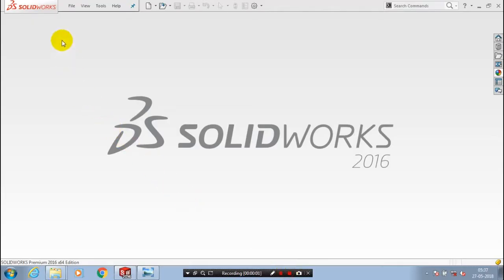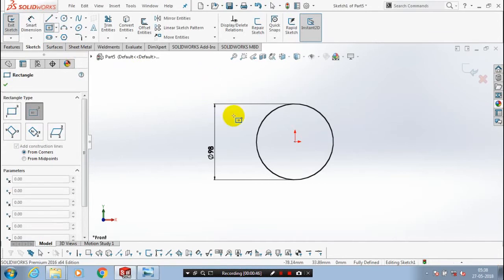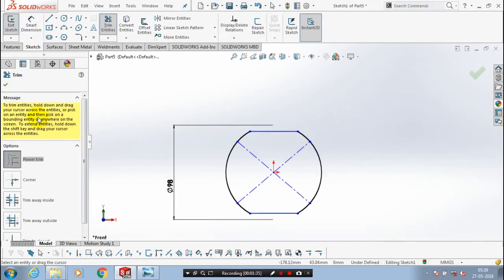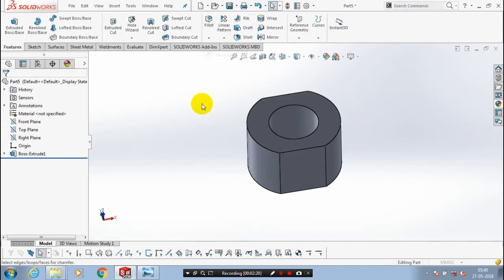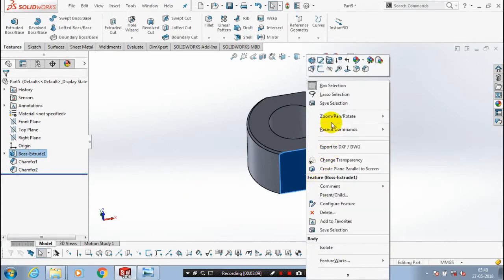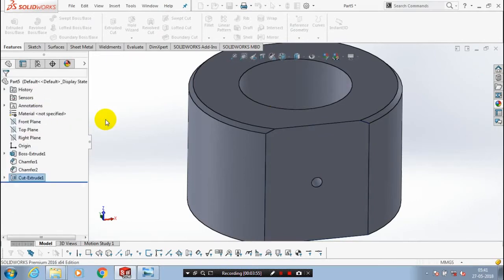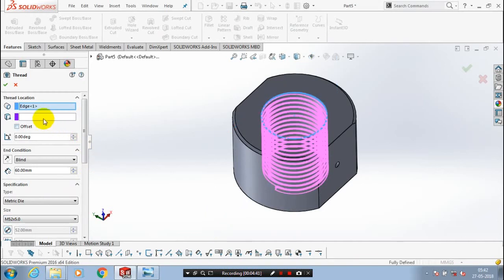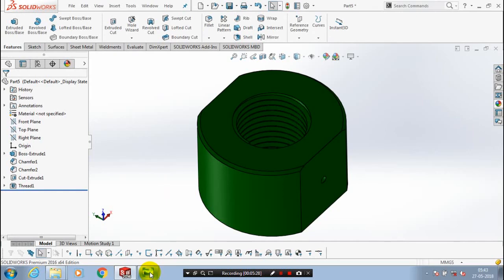NUT | PART 11 | CRANE PULLEY BLOCK ASSEMBLY | SOLIDWORKS